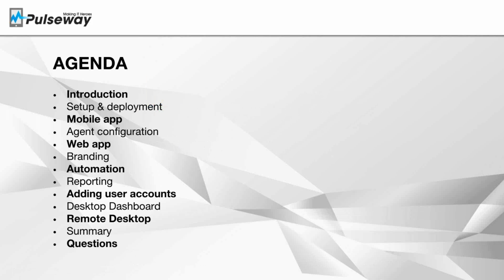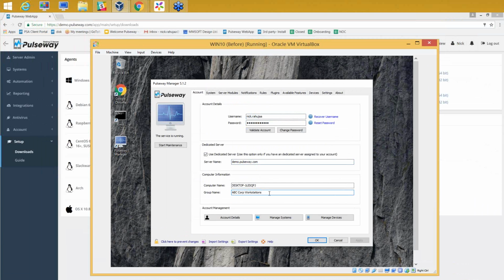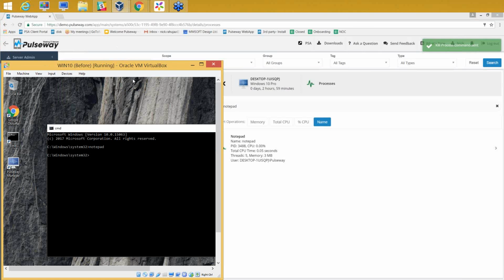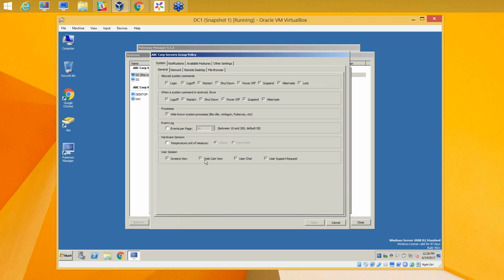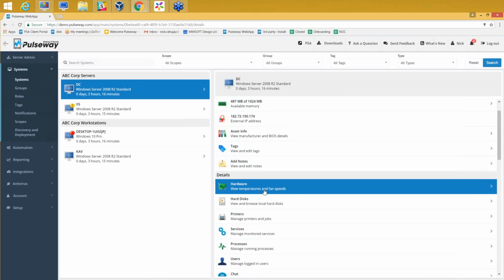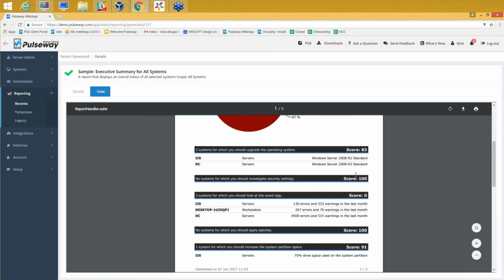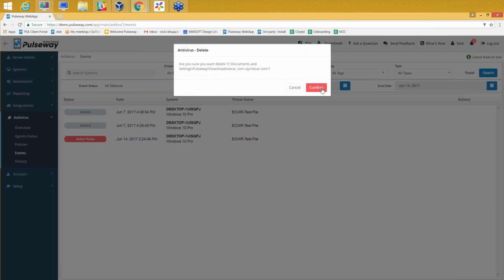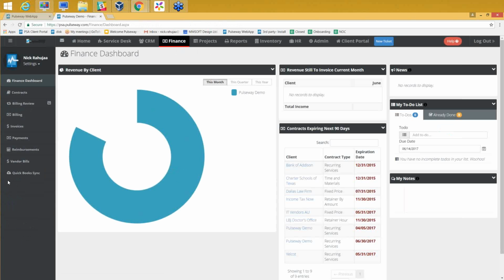Pulseway RMM - Demo Webinar